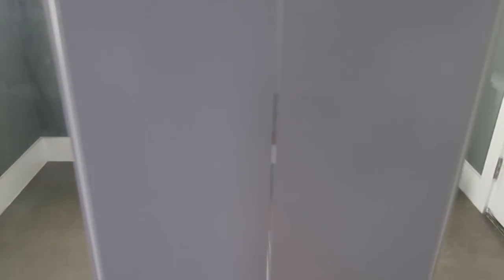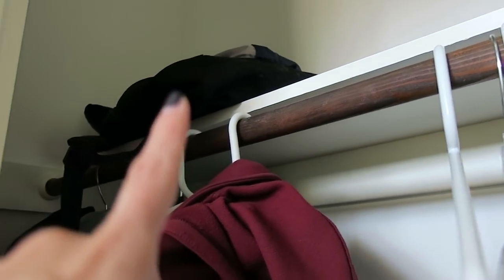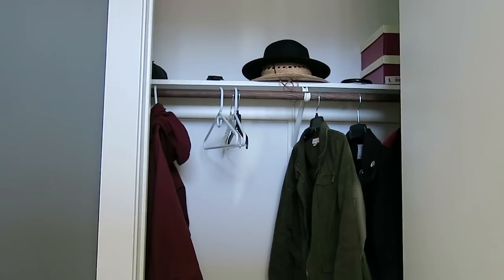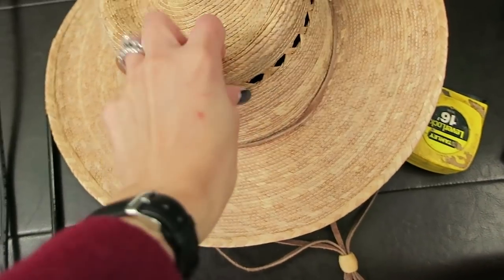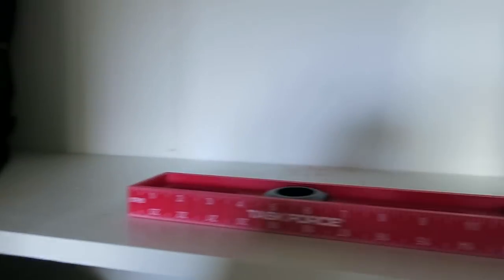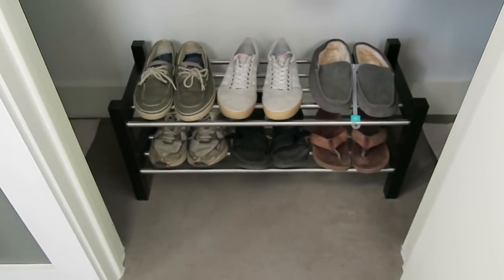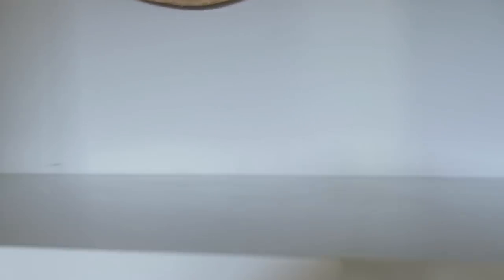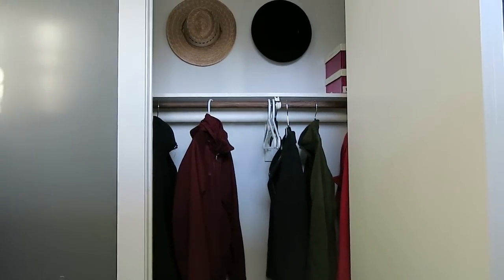Decluttering & Organizing My Coat Closet | Minimalist Home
As some of you may know, I am playing "The Minimalism Game" in January, which has let me turn my attention away from my closet for a bit and give the rest of my house some much needed love.  This past Sunday, I decided to clean out my entryway coat closet, so I filmed it.  It's not a huge transformation, but I am very pleased with the outcome.  If you need a pick-me-up, hang something on a wall.  It's a simple thing, but it's so satisfying.